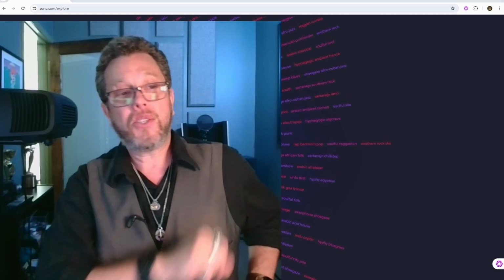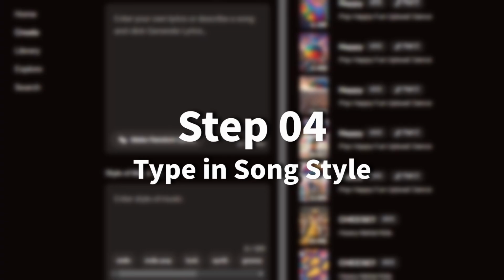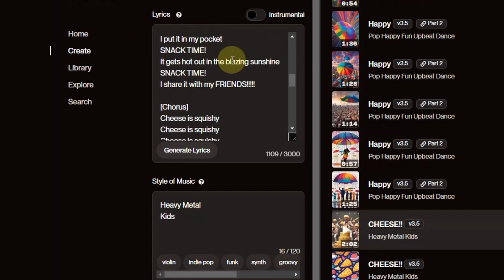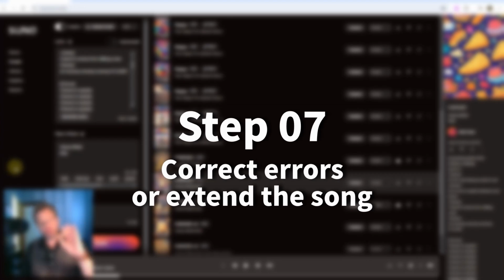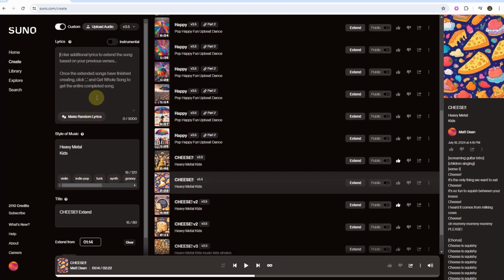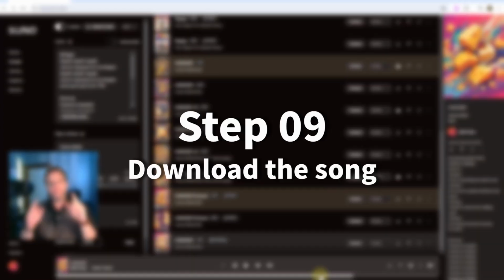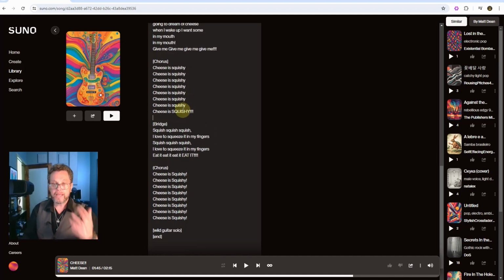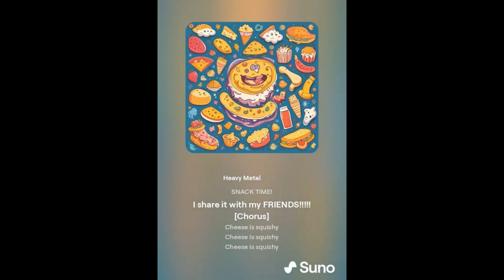Suno ai: 10 step guide to making music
Episode 04 of our Suno Tutorials
Simple 10 step guide to creating songs in Suno.

Some Genre tags - Provided by @StrangeMusical
● Acapella ● AcidJazz ● AcidRock ● Acoustic Guitar ● Adagio ● Adjan ● Adjunct ● AdultContemporary ● Afro-Cuban ● Afrobeat ● Aggressive ● Allegro ● Ambient ● Americana ● Andante ● Anthemic ● Arabian ● Art ● Atmospheric ● Avant-garde ● Avant-garde Jazz ● Avant-garde Metal ● Background ● Banger ● Barbershop ● Bass ● BassHouse ● Beatboxing ● Bebop ● BigBand ● BlackMetal ● Bluegrass ● Blues ● Bolero ● BossaNova ● Broadway ● Cabaret ● Calypso ● Callto Prayer ● Calming  ● Celtic ● Chaotic ● ChamberMusic ● Chillout ● Chillwave ● Choir ● Christmas Carol ● Cinematic ● Classic ● Classic Rock ●  Club ● Composer ● Contemporary Classical ● Contemporary R&B ● CoolJazz● Country ● CountryBlues ● CountryRock ● Cowboy ● Crunk ● Cyberpunk ● Dance ● DancePop ● Dancehall ● Dark ● DarkAmbient ● DarkElectro ● Darkwave ● DeathMetal ● Deathcore ● DeepHouse ● DeepTechno ● DeltaBlues ● DesertRock ● Disco ● DiscoFunk ● Distorted ● Doom ● DooWop ● Downtempo ● DreamPop ● Drone ● Dub ● DubTechno ● Dubstep ● DungeonSynth E ● EDM ● Electro ● Electronic ● Electropop ● Emo ● Emotional  ● Ethereal ● Ethnic ● Eurodance ● Europop ● Experimental ● Fado ● Festive ● Fingerstyle Guitar ● Flamenco ● Folk ● FolkMetal ● FolkPunk ● FolkRock ● Forró ● FreakFolk ● Freestyle ● FrenchHouse ● Funk ● FunkMetal ● FunkRock ● GarageRock ● GlamRock ● Glitch ● Glitch Hop ● Glitch Pop● GoaTrance ● Gospel ● GothicMetal ● GothicRock ● Gregorian Chant ● GrooveMetal ● Groovy ● Grunge ● Guajira ● GypsyJazz ● HardRock ● HardcorePunk ● Hardstyle ● HarshNoise ● Haunted ● Hawaiian ● Heat ● HeavyMetal ● High-NRG ● Hindustani ● HipHop ● HonkyTonk ● House● Hyperpop I J ● IDM(Intelligent Dance Music) ● Indie● Industrial ● Industrial Metal ● Industrial Rock ● Instrumental ● Instrumental Rock ● Intimate ● Irish Folk ● Islamic Call to Prayer ● Italian Opera ● Jazz ● JazzFusion  ● Jingle ● JugBand ● Juke ● JumpBlues ● Jungle● K-pop ● Kabuki ● KawaiiMetal ● Klezmer ● Koto ● Latin ● Latin Jazz ● Latin Pop ● Latin Rock ● Lo-fi ● Lounge ● LoungeSinger ● LoveSong ● Lullaby ● Lyric Opera ● Mambo ● March ● Mariachi ● Martial Industrial ● Mashup ● MathRock ● Melancholy● Melismatic ● Mellifluous ● MelodicDeath Metal ● MelodicMetalcore ● Metal ● Metalcore ● Military ● Minimal ● MinimalTechno ● Minimalism ● Mod  ●  Motown ● MovieSoundtrack ● MumbleRap ● MusicBox ● MusicalTheatre ● Narrative ● NativeAmerican ● Neoclassical ● Neofolk ● NeonPop● NewAge ● NewWave ● NoWave ● Noise ● NoisePop ● NoiseRock ● NordicFolk ● Nostalgic ● NuDisco ● NuJazz ● NuMetal O P ● Ode ● Opera ● Operatic Pop ● Orchestral ● Organum ● Oriental Metal ● OutlawCountry ● PaganMetal ● Pagode ● Parody● Partita ● Party ● PianoBlues ● PianoRock ● PiedmontBlues ● PipeBand ● Plena ● Polka ● Pop ● PopPunk ● PopRap ● PopRock ● Post-Bop ● Post-Disco ● Post-Dubstep ● Post-Grunge ● Post-Hardcore ● Post-Metal ● Post-Punk ● Post-Rock ● PowerElectronics ● PowerMetal ● PowerPop ● Progressive ● Psybient● Psychedelic ● Psychedelic Folk ● Psychedelic Pop ● Psychedelic Rock ● Psychedelic Trance ● Psychobilly ● Punk ● PunkBlues ● PunkJazz Q R ● Qawwali ● Quebecois Traditional ● QuietStorm ● Quintet ● Ragga ● Ragtime ● Rai ● Ranchera ● Rap ● RapMetal ● RapRock ● Ratched Rap ●Rave ● Reggae ● Reggaeton ● Requiem ● Rhapsody● RhythmandBlues(R&B) ● Rock ● RockandRoll ● RockOpera ● Rockabilly ● Rocksteady ● Romantic ● RootsReggae ● RootsRock ● Rumba ● RussianFolk ● Salsa ● Samba ● SambaRock ● SeaShanties ● Semba ● Sensitive ● Sephardic ● Serialism ● Shamisen● Shoegaze ● Sideshow ● Sighing ● Singer-Songwriter ● Ska ● SkaPunk ● SkatePunk ● SkateRock ● Skiffle ● SlowCore ● SlowMotion ● SludgeMetal ● SmoothJazz ● Snap ● Soca ● SoftRock ● Sonata ● Songhai ● SonicTexture ● Soul ● SoulJazz ● SoundArt ● SoundCollage ● Soundtrack ● Southern Gospel ● Southern Rock ● SpaceDisco ● SpaceRock ● Spaghetti Western● SpanishFolk ● Spectralism ● SpeedMetal ● Spiritual ● SpokenWord ● Staccato ● StadiumRock ● Steelpan ● StonerRock ● Stride ● String Quartet ● SufiMusic ● SurfRock ● SwampPop ● SwampRock ● Swing ● Symphonic ● SymphonicBlack Metal ● SymphonicMetal ● SymphonicPop ● SymphonicRock ● Symphony ● Synth-pop ● Synthwave ● Taarab ● Tango ● TapeMusic● TechHouse ● Techno ● Tejano ● TexasBlues ● ThaiPop ● ThrashMetal ● ThroatSinging ● Timba ● Traditional ● Traditional Folk ● Trance ● Trap ● Tribal ● TripHop ● Tropical House ● Tropicália ● Trot ● Troubadour ● TruckDriving Country ● Turbofolk ● Turntablism ● TVThemes ● TweePop ● Twelve-tone ● Twist ● UKDrill ● UKFunky● UKGarage ● Uplifting ● UrbanContemporary ● UrbanFolk ● Vallenato ● Vaporwave ● Vegas ● Venetian Snares ● VideoGameMusic ● VienneseWaltz ● Viking Metal ● Villancicos  ● Vintage ● Visual Kei ● Vocal ● VocalHouse ● VocalJazz ● VocalTrance ● Waltz ● WarMetal● WestCoastRap ● Western ● WesternSwing ● WitchHouse ● World ● WorldBeat ● WorldFusion ● Worship ●